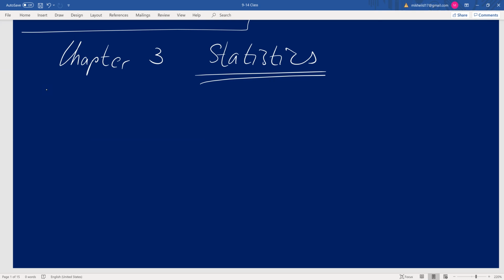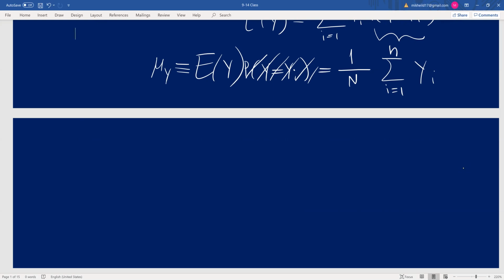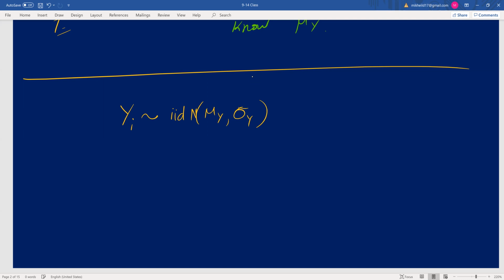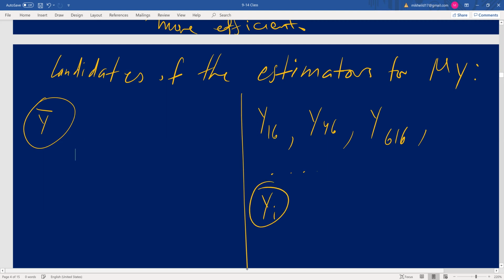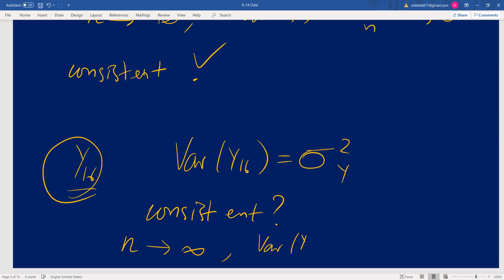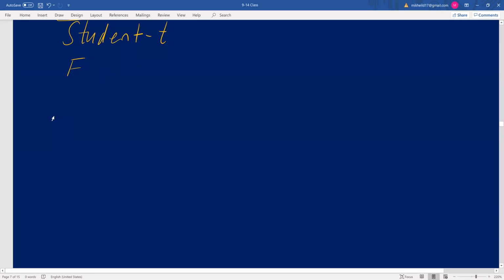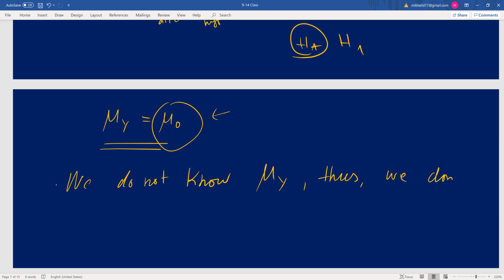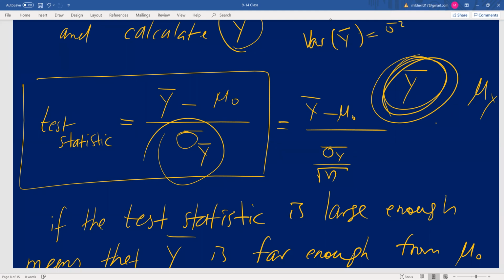Eco 4000 Lec 4